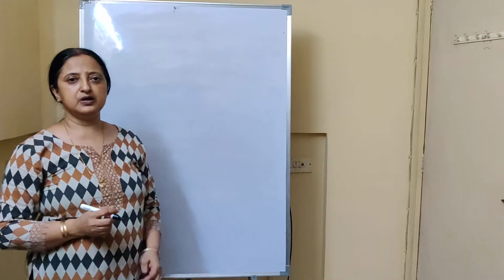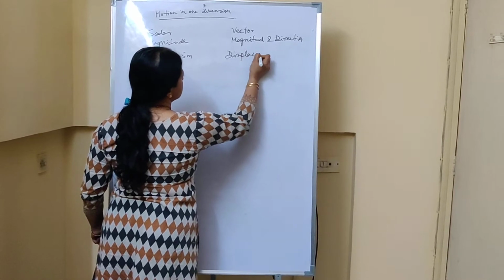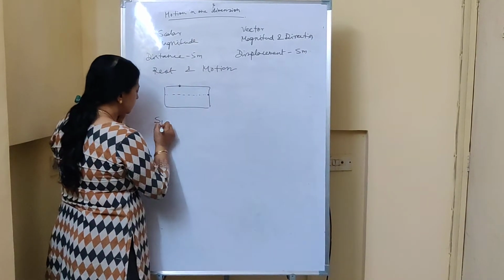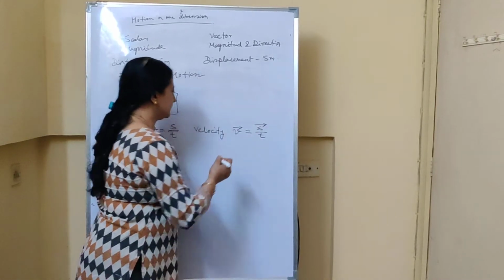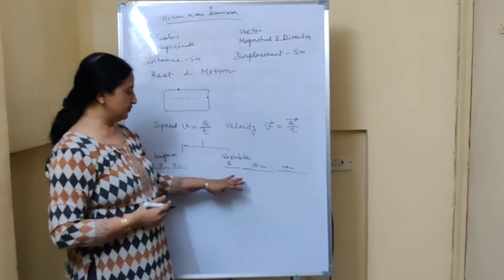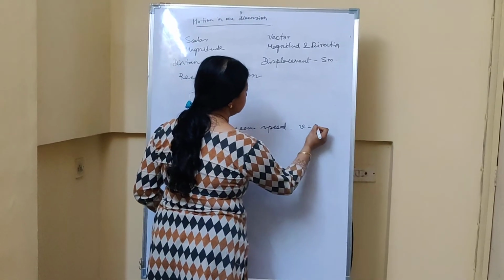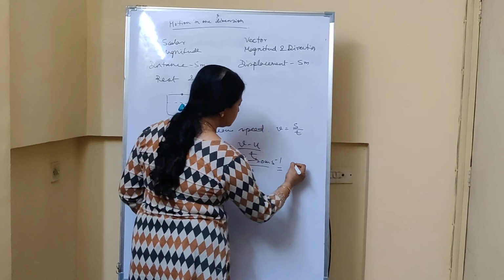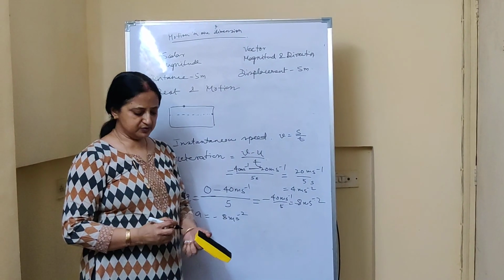EuroSchool_Physics_Motion in one Dimension_Part 1_Video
Grade: 9
Chapter: Motion in one dimension
Sub-topic: Part 1